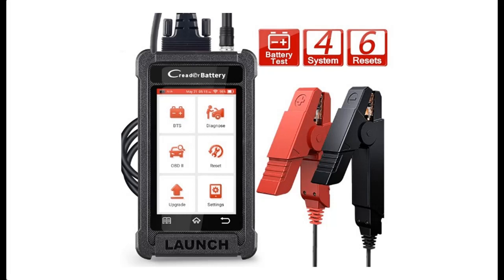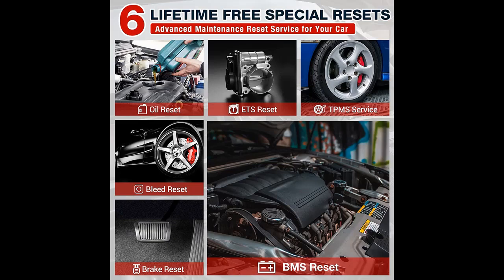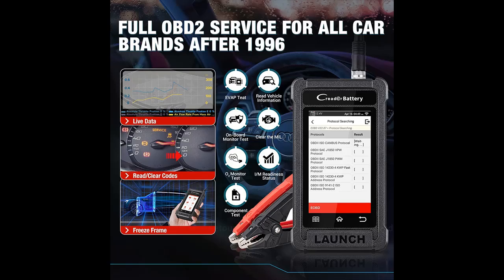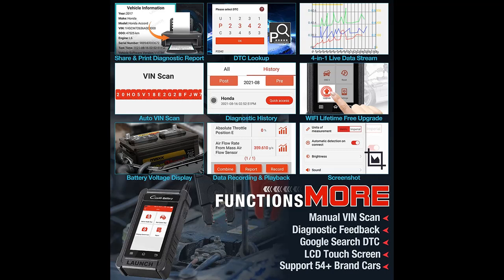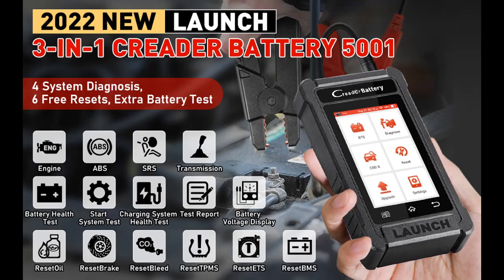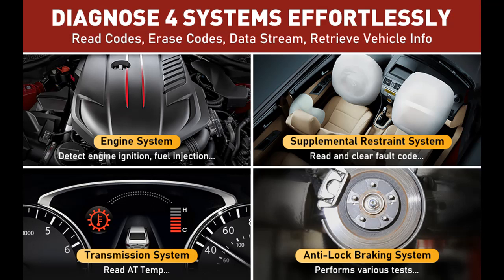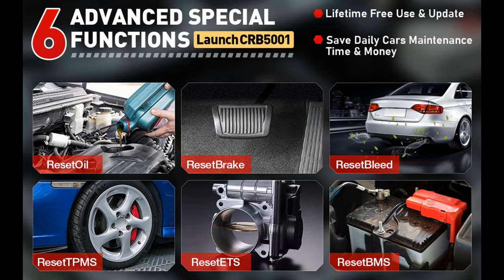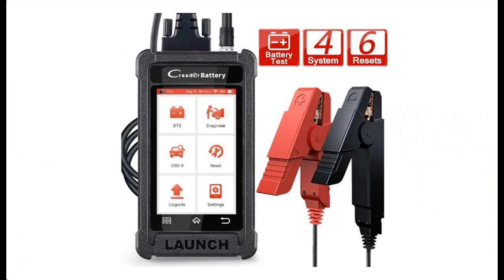Great Scanner and Battery Tester! LAUNCH CRB5001 OBD2 Scanner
What features highlight? LAUNCH CRB5001 OBD2 Scanner, 3-in-1 Code Reader Battery Tester for 12V Batteries, ABS/SRS/at/ENG Diagnostic Scan Tool, Oil/BMS/TPMS/Brake Reset/ABS Bleeding/Throttle Adaptation, Lifetime Free Upgrade

LAUNCH CRB5001 OBD2 Scanner, 3-in-1 Code Reader Battery Tester for 12V Batteries, ABS/SRS/at/ENG Diagnostic Scan Tool, Oil/BMS/TPMS/Brake Reset/ABS Bleeding/Throttle Adaptation, Lifetime Free Upgrade